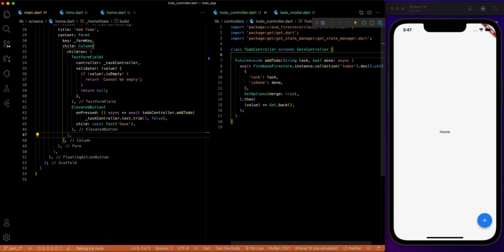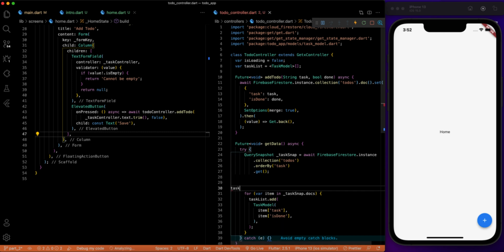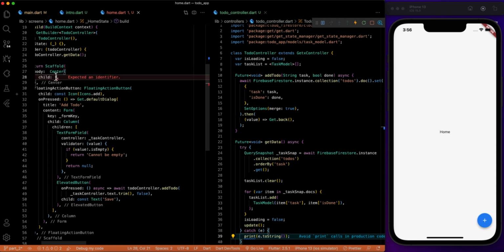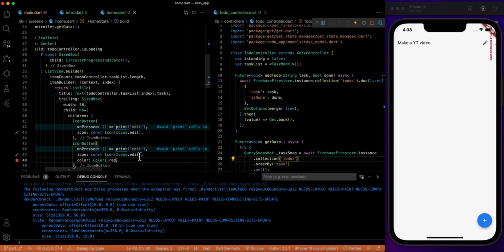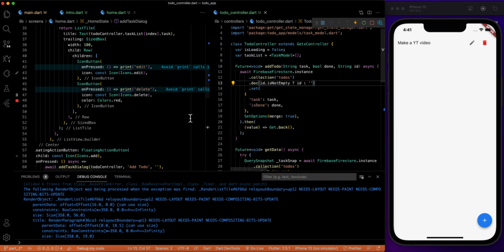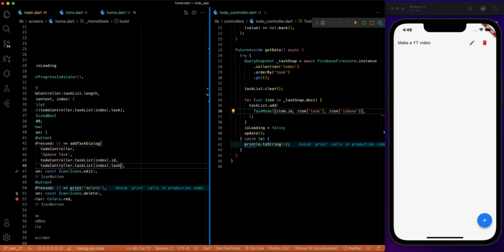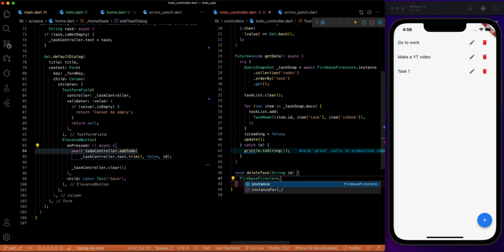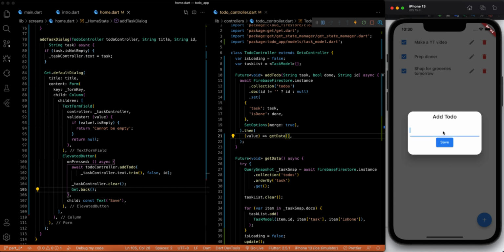Todo app - Part 3 - Flutter Firebase using GetX tutorial 2021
Simple todo app tutorial using flutter, firebase, and GetX. This video series will consist of
1. CRUD functionalities between flutter and firebase
2. GetX state management
3. Introduction/onboarding screen